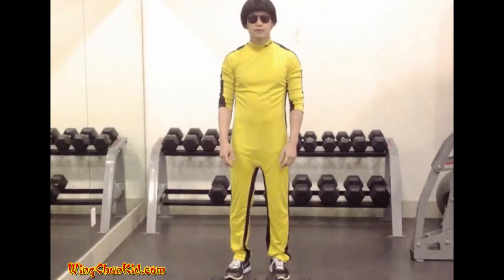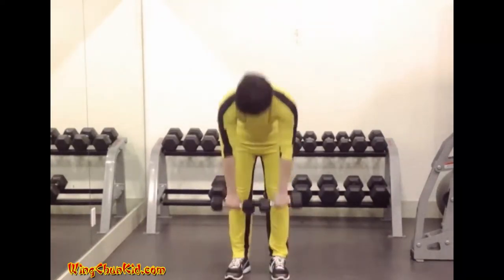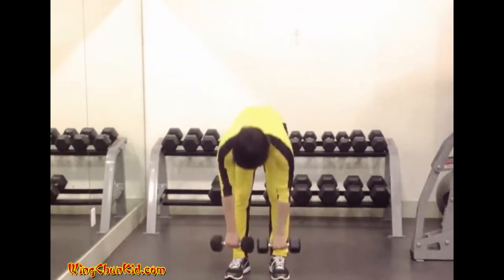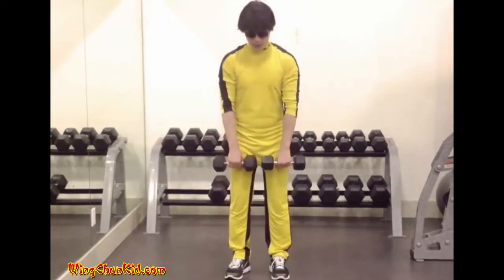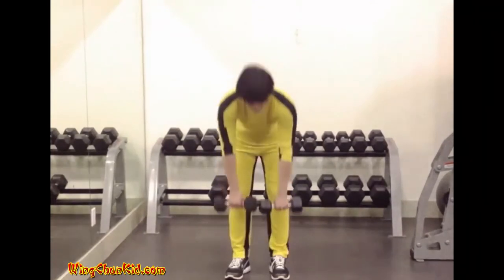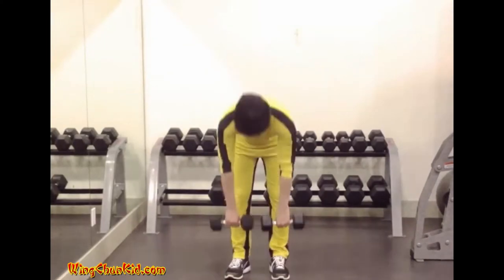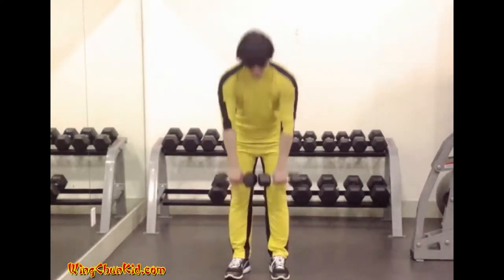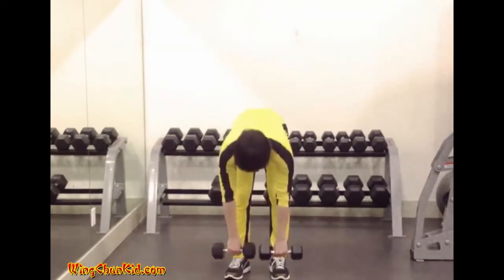How To Do Bruce Lee's Chest / Back Real Workout 1: Stiff-Leg Deadlift